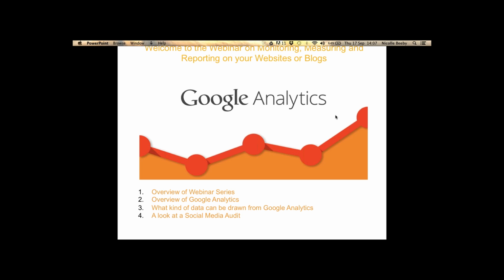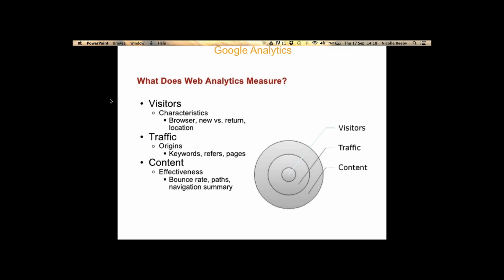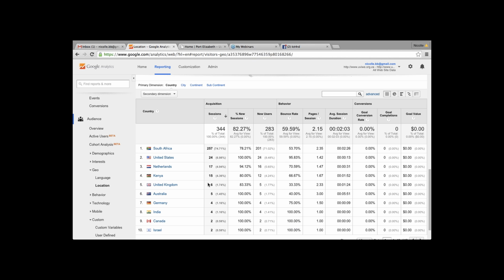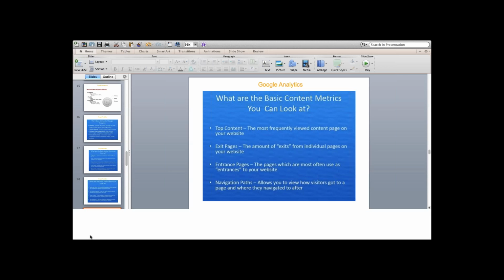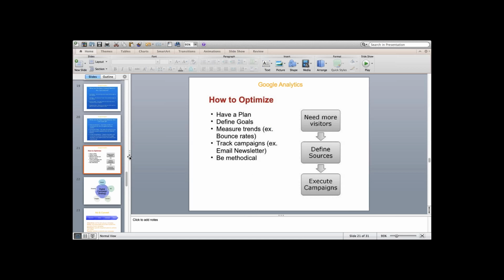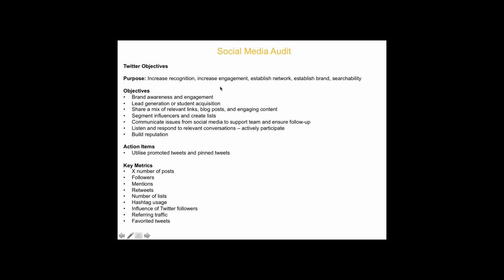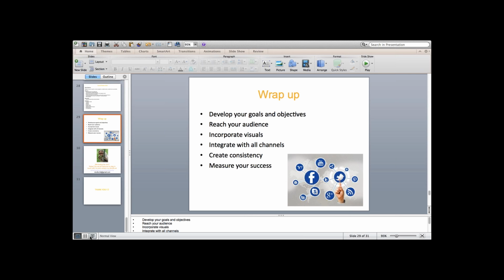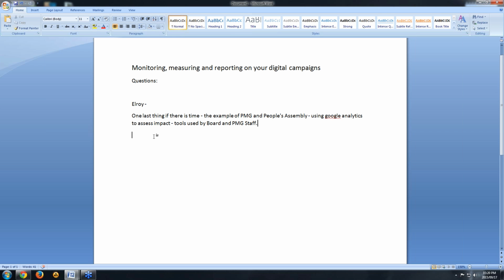Monitoring, Measuring and Reporting on your Digital Campaigns 2015 09 17, 2 03 PM